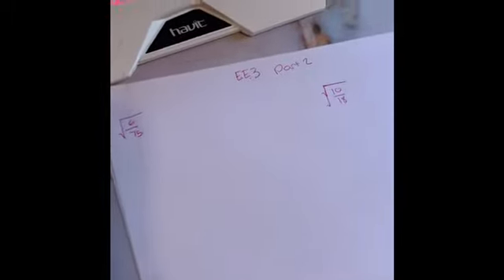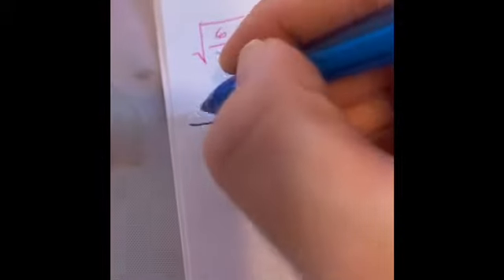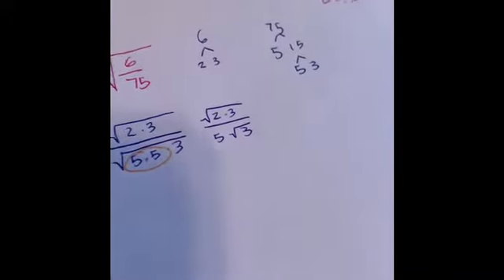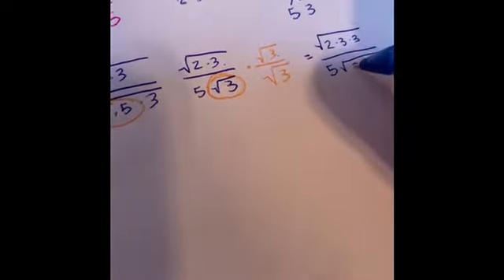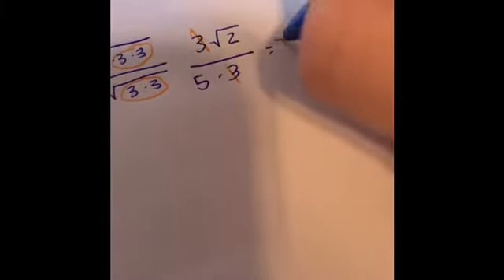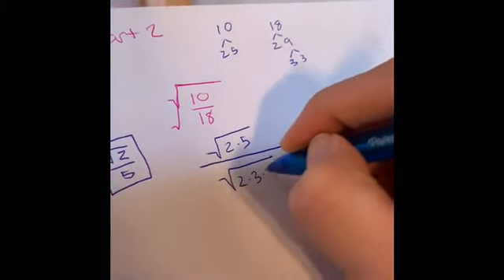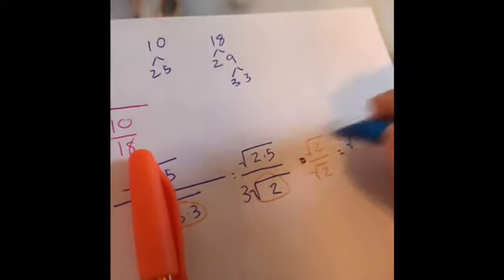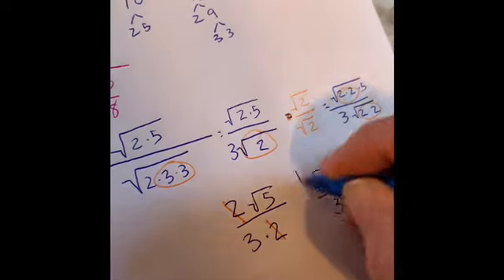IXL EE.3 part 2